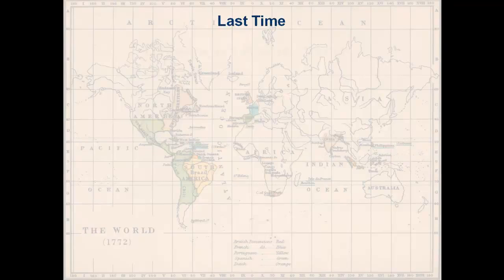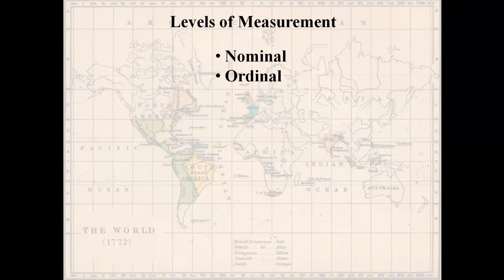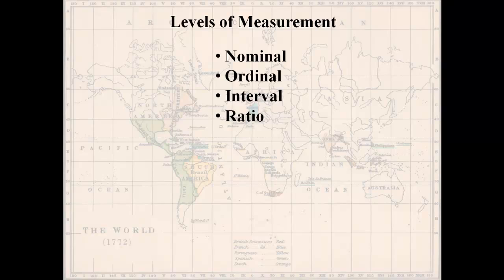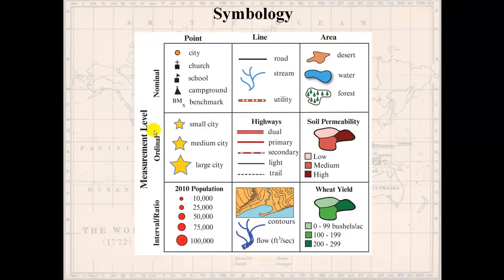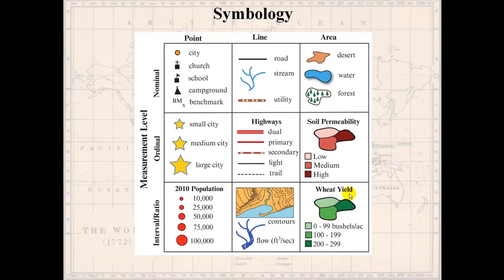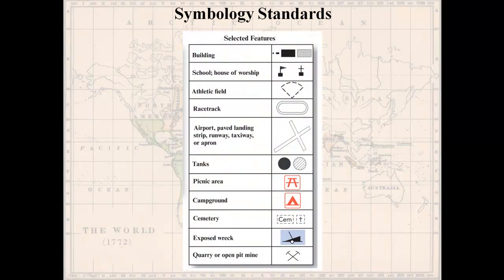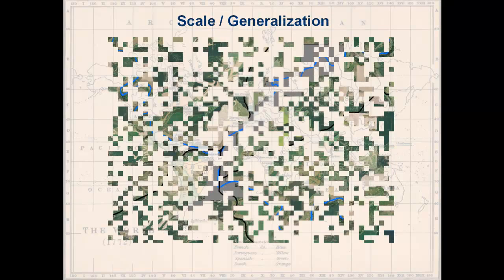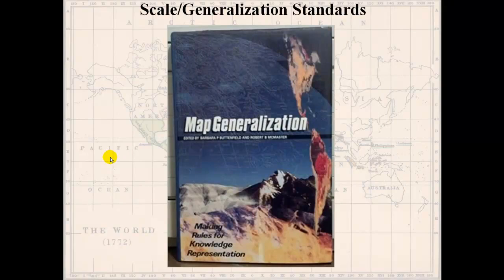Geog 385 Module 3 Video 3